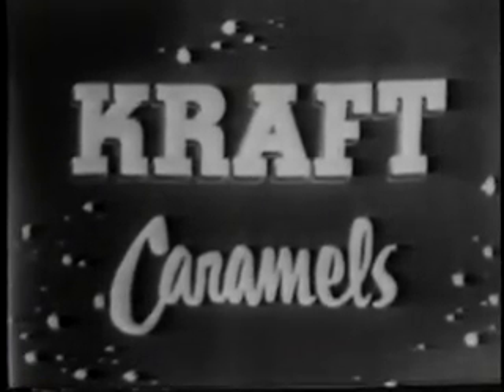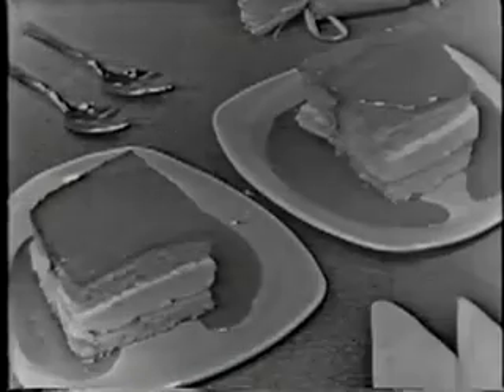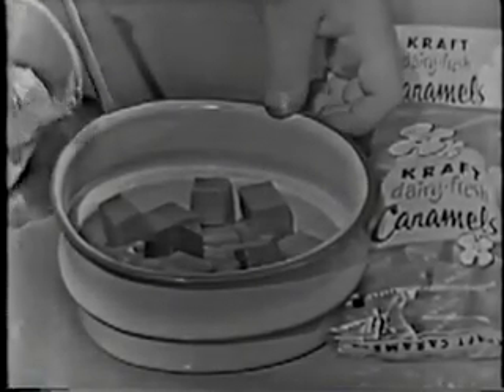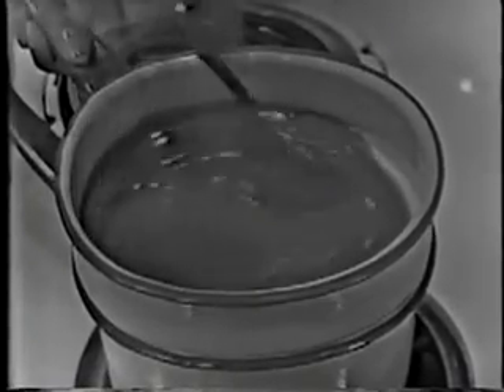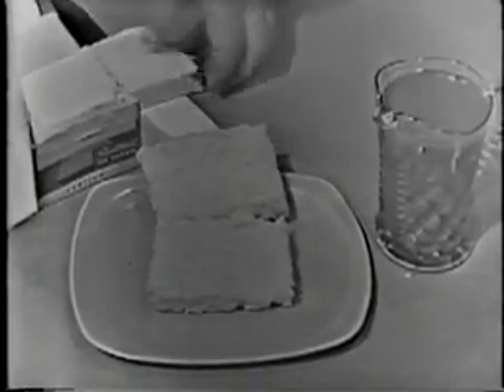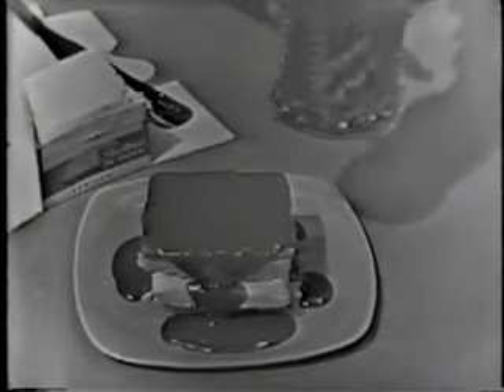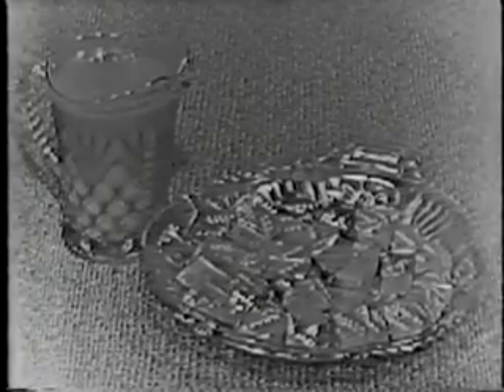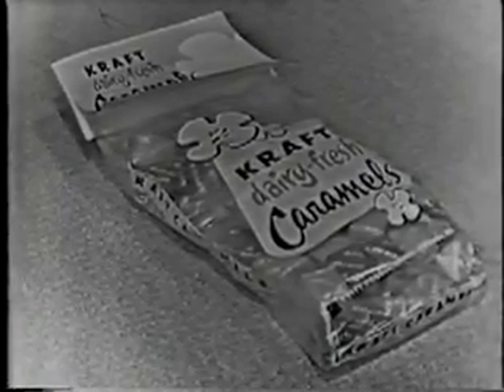VINTAGE 1955 KRAFT CARAMELS - CARMEL SAUCE POURED OVER ICE CREAM CAKE SANDWICH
What a yummy idea. Melt some Kraft caramels and pour gobs & gobs of delicious melted heaven over cake & ice cream. A desert made with items from the 3 main food groups - SUGAR, SUGAR & SUGAR.

For more information on vintage pop culture, from the 1950's, 1960's & the 1970's, you might enjoy visiting TV TOY MEMORIES